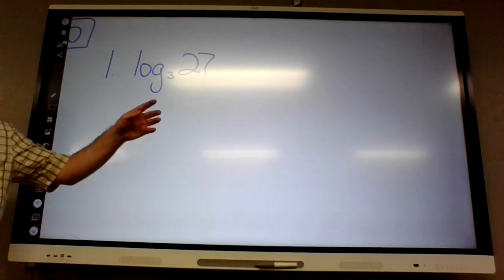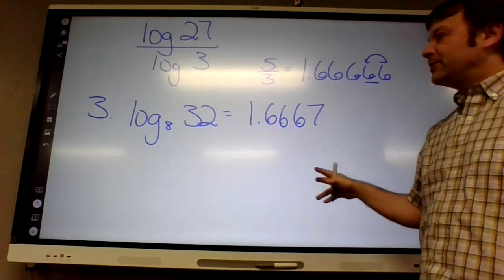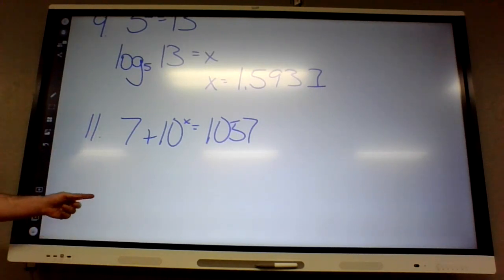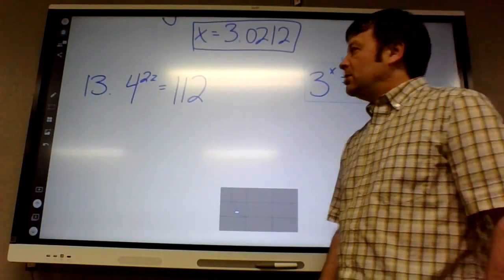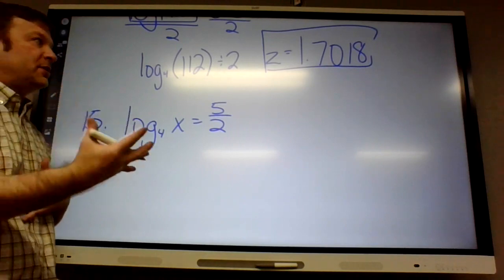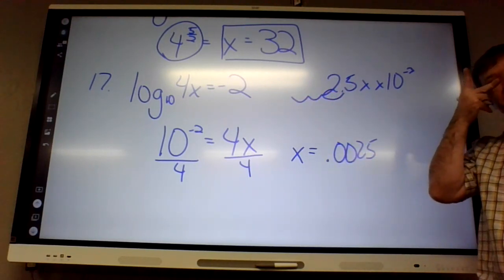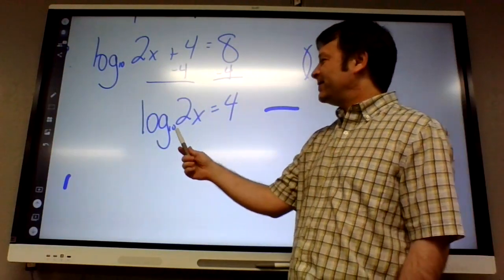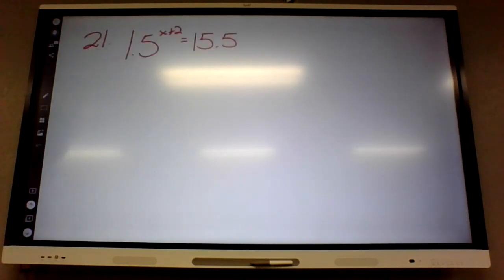Algebra 2 pg 367 part 1